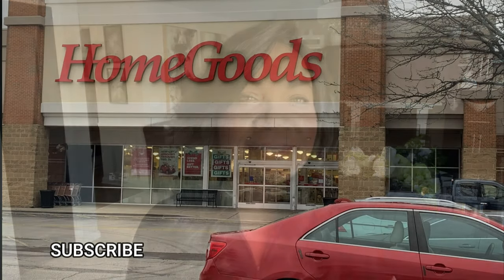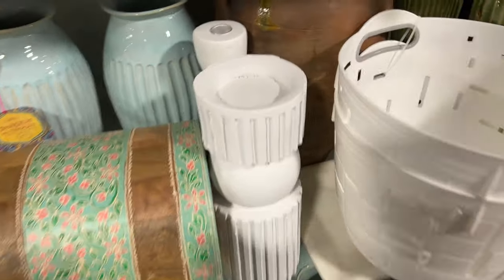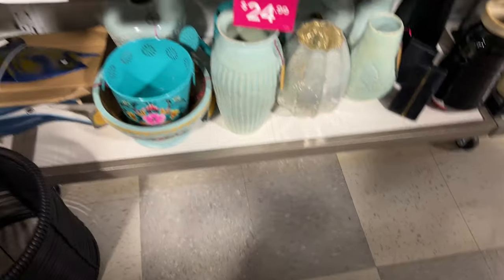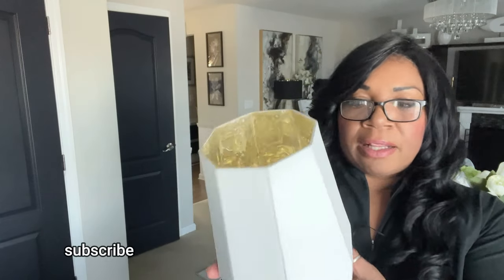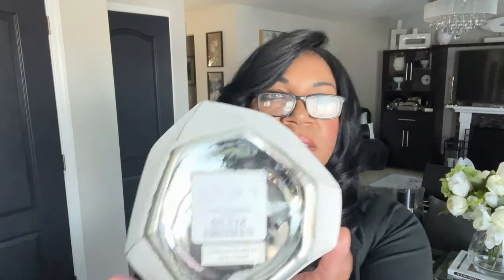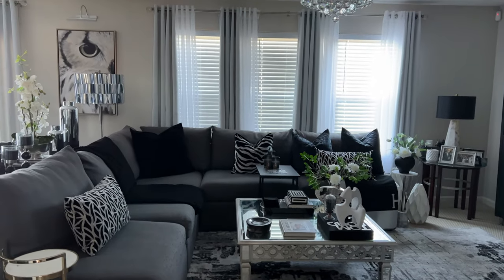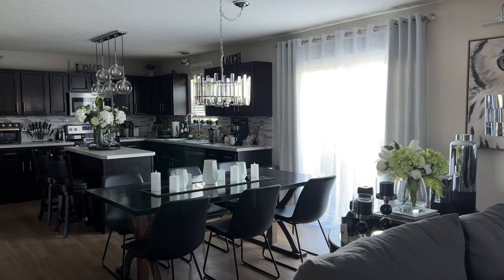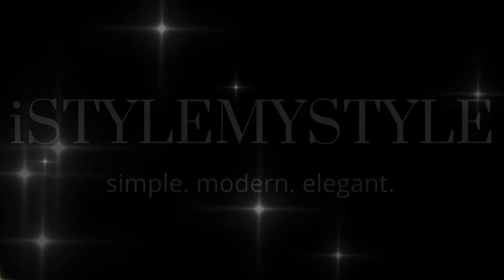VLOG|HOMEGOODS SHOP WITH ME & HAUL|LOOK WHAT I FOUND AT HOMEGOODS TO DECORATE FOR SPRING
Hey iStylers!!

In today's video we are going to Homegoods to see what new items in store we can find to decorate for Spring.  You know I'm loving decorating with WHITE for SPRING this year, so I'm looking for a few more pieces.  SO come along with me to Homegoods and Ross.. make sure to stay tuned to the end to see what I picked up and how I've styled them in my home for SPRING!

If you enjoyed today's content, please give the video a big THUMBS UP and if you have not yet SUBSCRIBED, please hit that SUBSCRIBE button and tap that notification bell and become a member of the iSTYLEMYSTYLE family, I'd love to have you!

XoXo

Sheryl